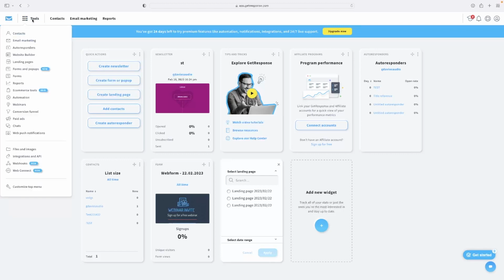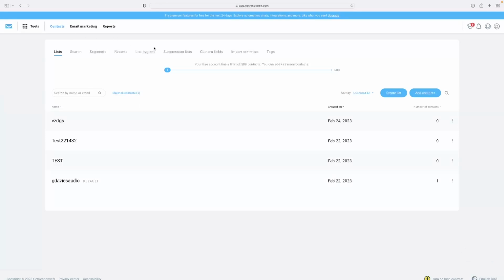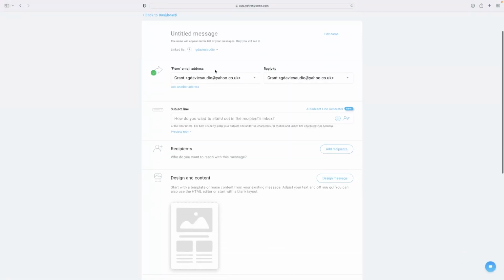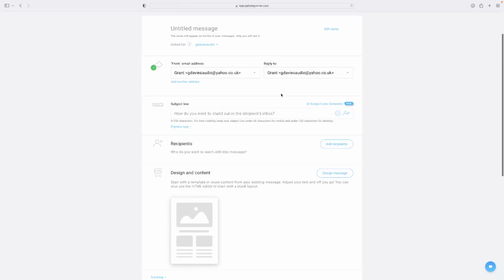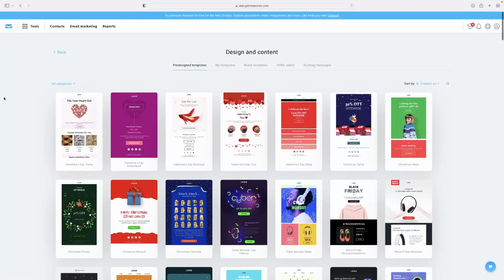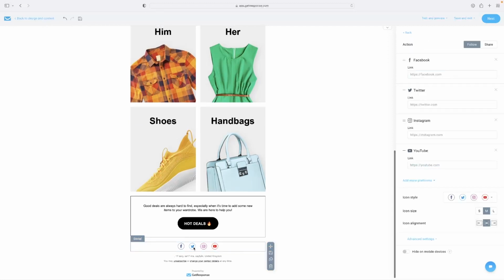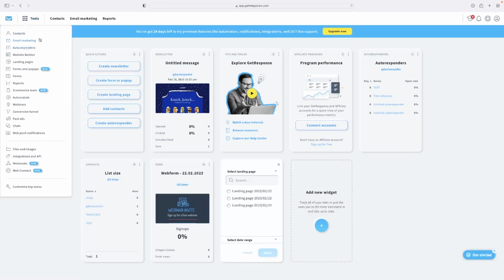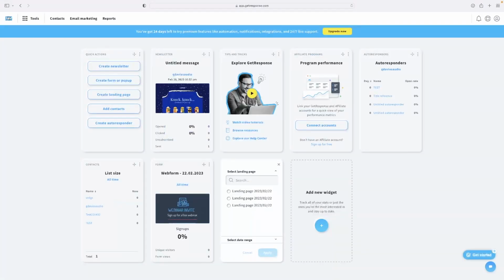How To Get Started With Email Marketing (Tutorial)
How To Get Started With Email Marketing

In this video, we're going to show you how to get started with email marketing using Getresponse.

Email marketing is a great way to reach your target audience and drive traffic to your website. In this video, we'll show you how to set up your email account, create your first campaigns and track your results. After watching this video, you'll be ready to start marketing your brand using email!